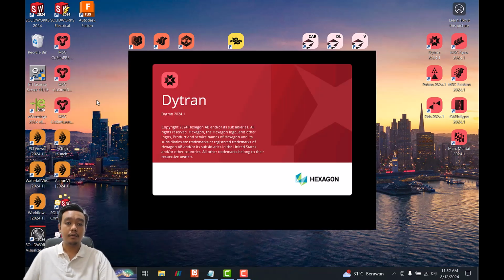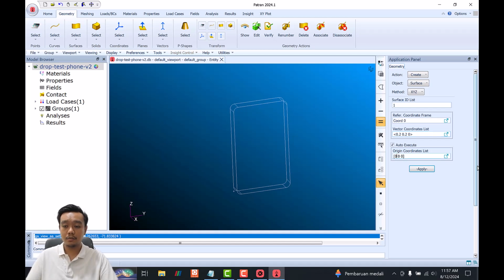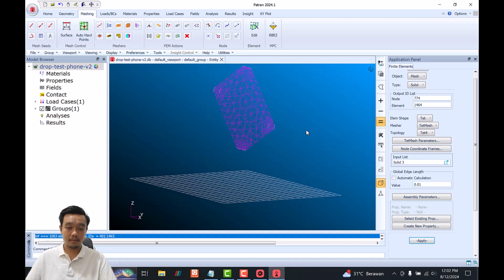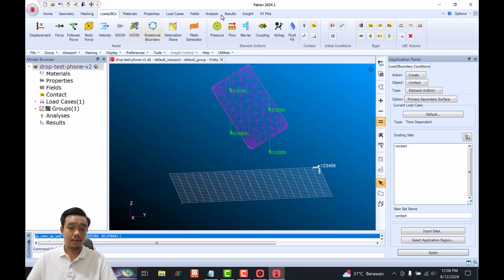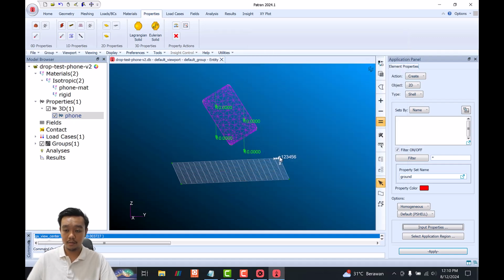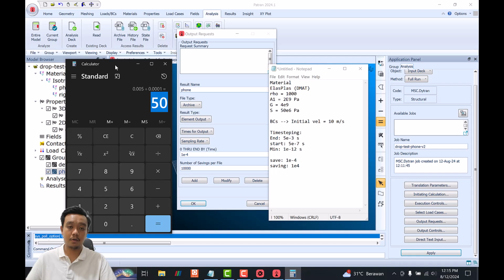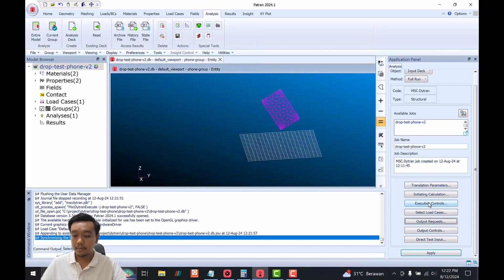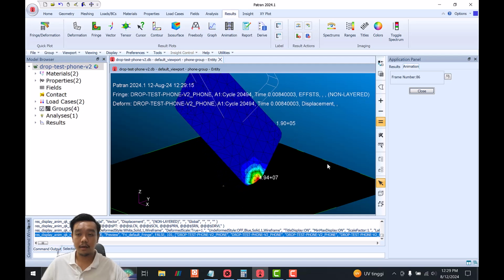Running your first simulation in MSC Dytran: drop test case study